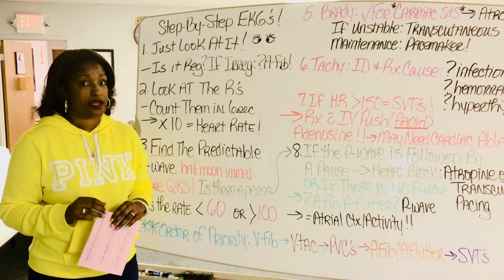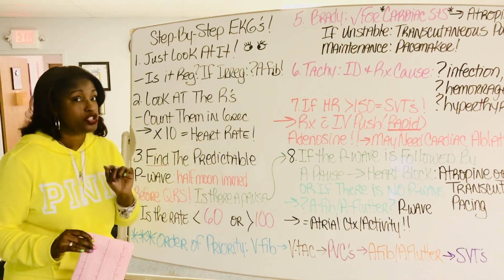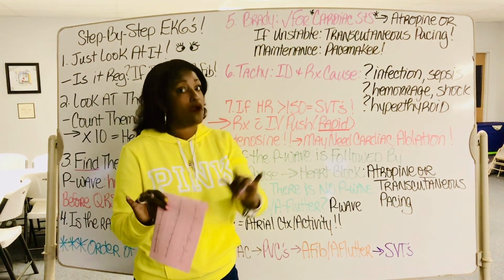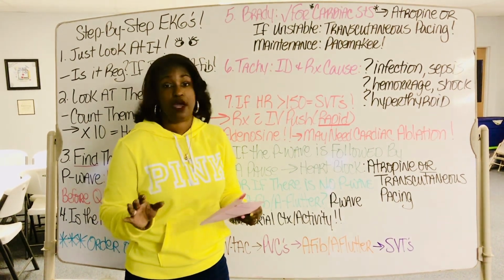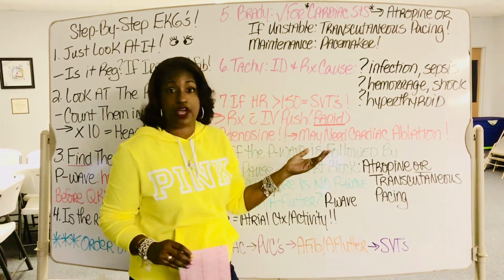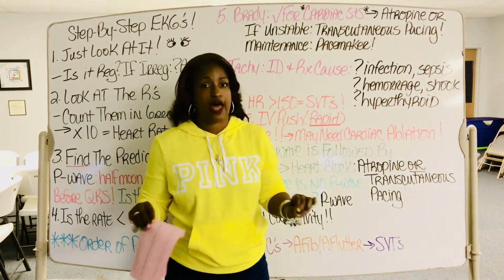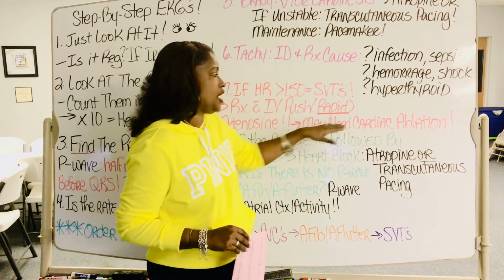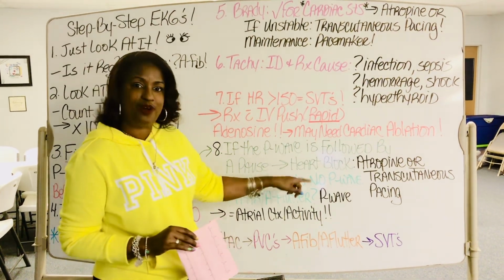3. INTRO TO BRADYCARDIA & TACHYCARDIA, SVT’s